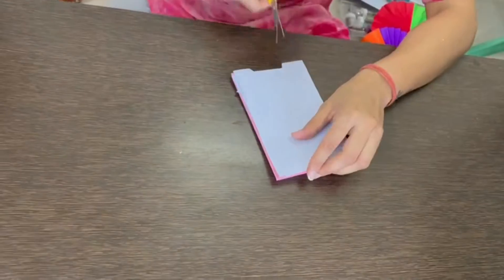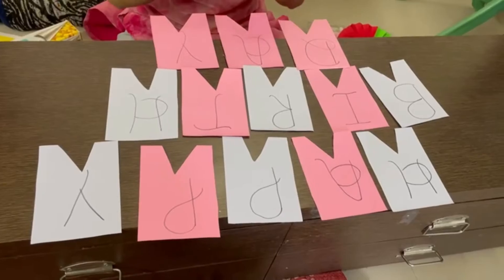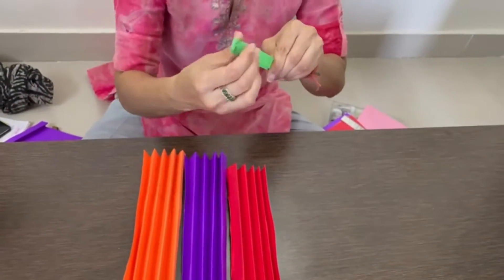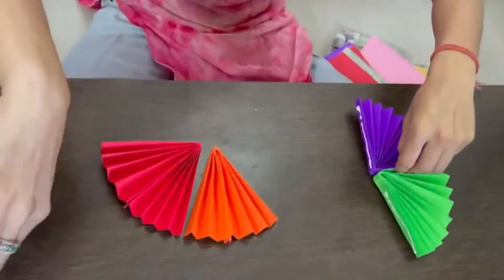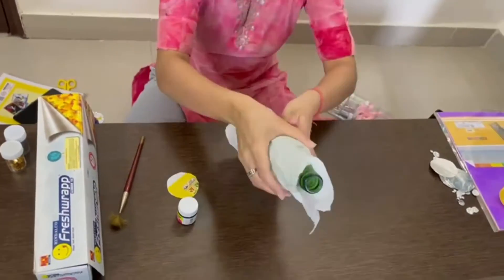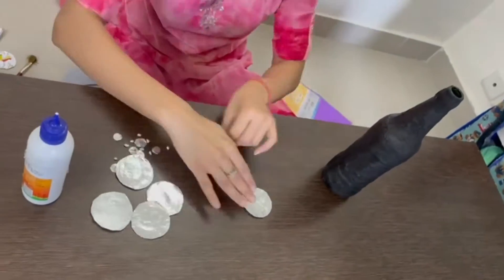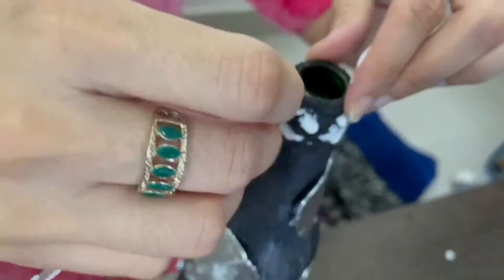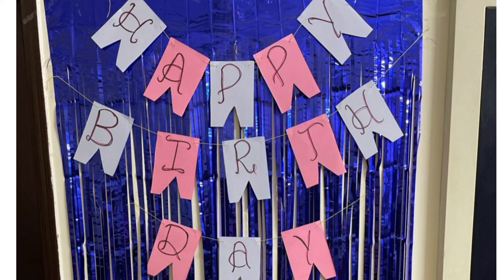Birthday decorations idea at home| birthday material in lockdown | Versatile Nishu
As it's hard to get the birthday material in lockdown,  so I have made these birthday material  in hardly 10 mins. I hope you enjoyed watching the vedio.

My channel Versatile Nishu